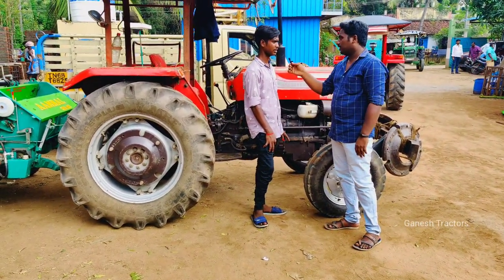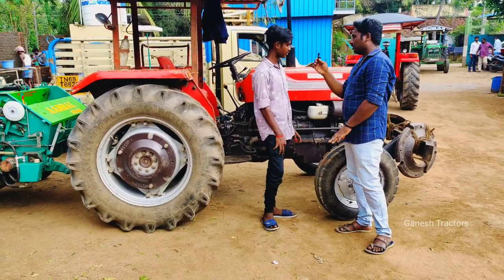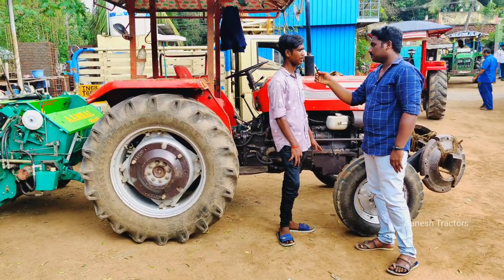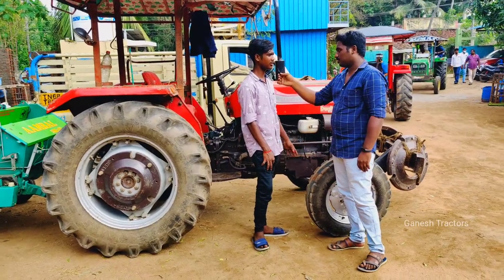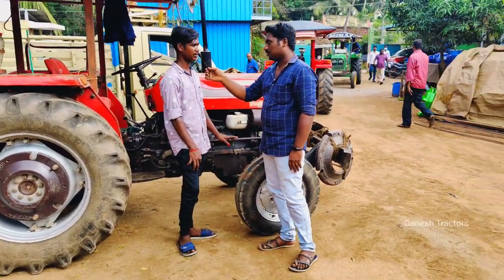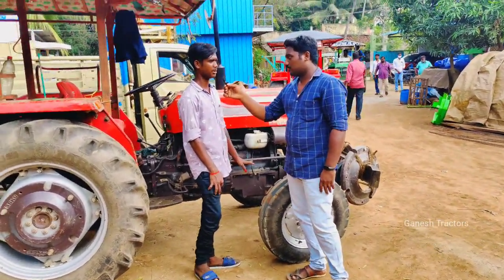Massey Ferguson 241 Di | Suitable For Baler | Ganesh Tractors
massey ferguson 241 suitable for baler work or not suitable feed back collected by driver

mf 241 baler driving
mf 241 with baler
how to drive baler